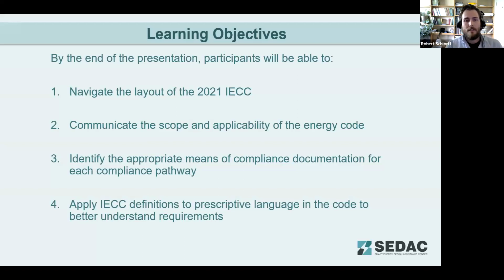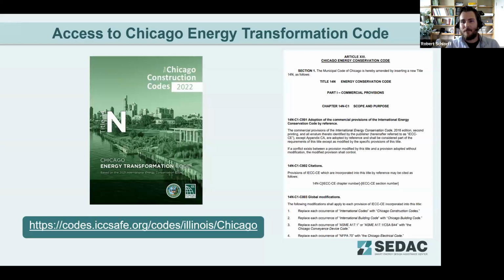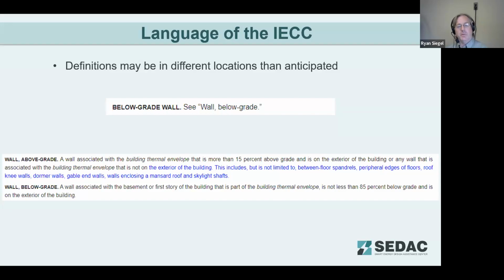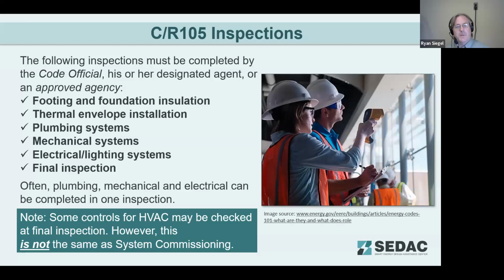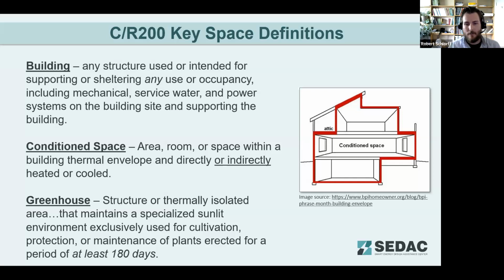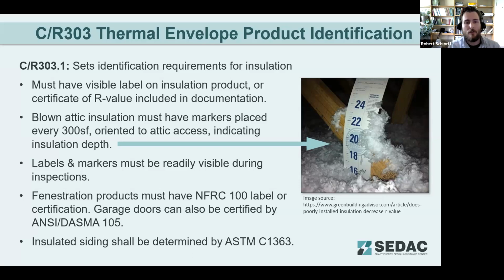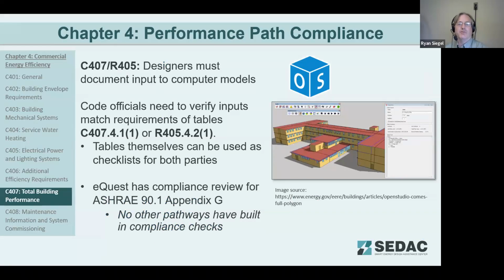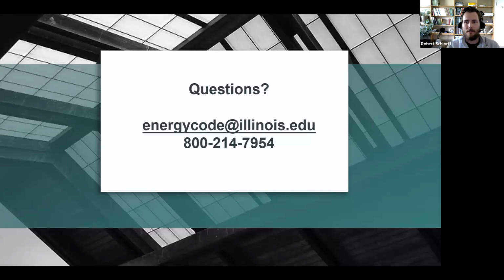Energy Code Basics: How to Use the IECC